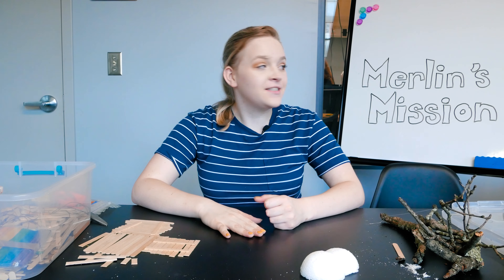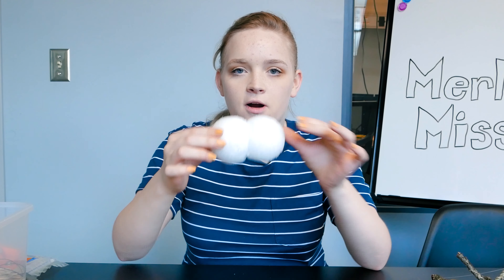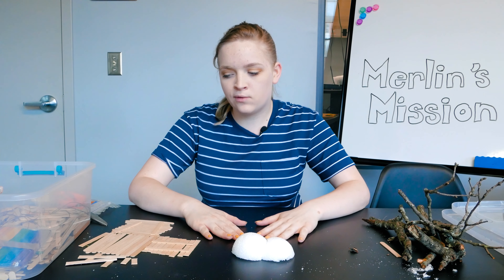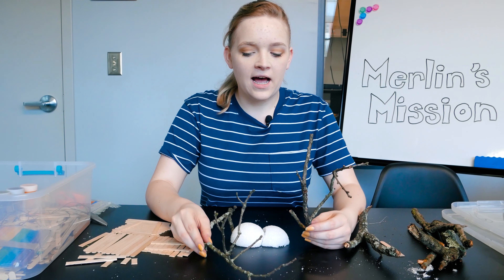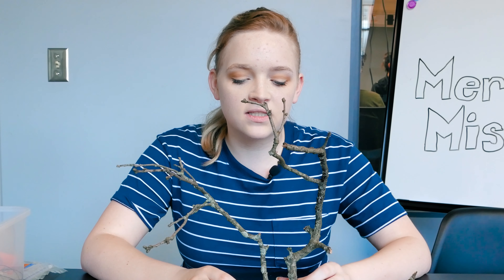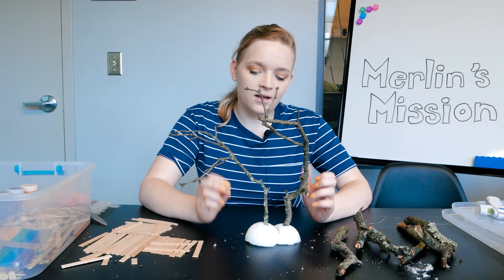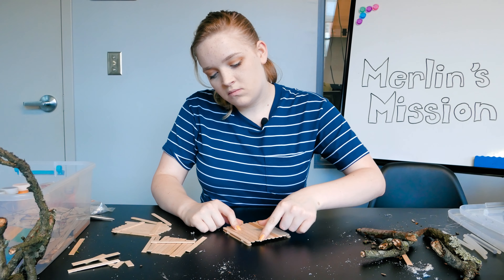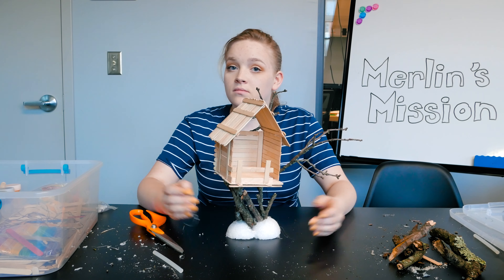Merlin's Missions - Building a Magic Tree House!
In this video, Avery walks through how to create your very own Magic Tree House!

Using the Merlin’s Mission books from the Magic Tree House series, children in grades K-2 will explore science as seen through the eyes of Jack and Annie as they travel through the books that they find. What causes seasons? Why are snowflakes white? How is the soil different where it never gets warm? What causes floods, and how can they both help and harm the land? How do inventors use engineering to solve problems, and what makes a structure strong enough to create the Eiffel Tower? Use math to solve puzzles and uncover clues, and travel through books and time with Jack and Annie!